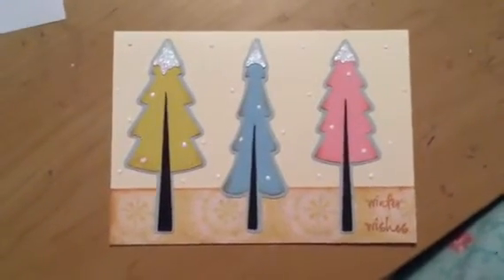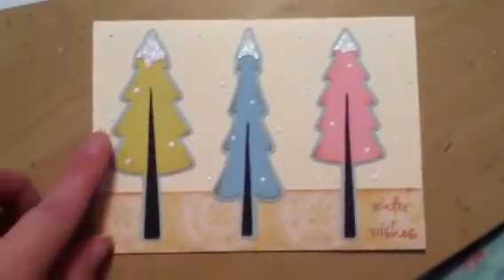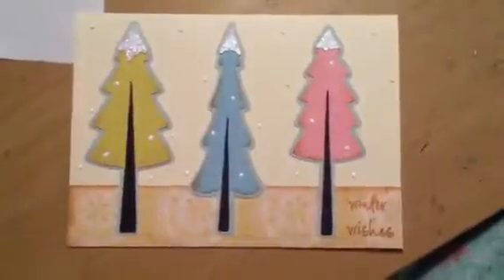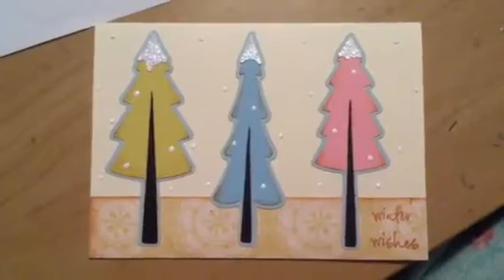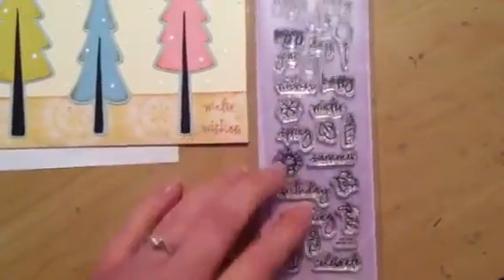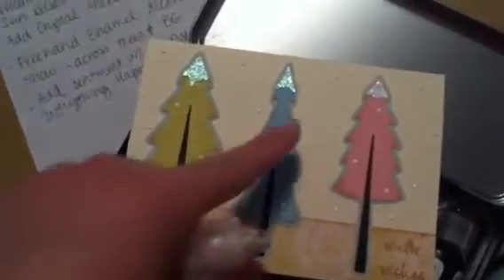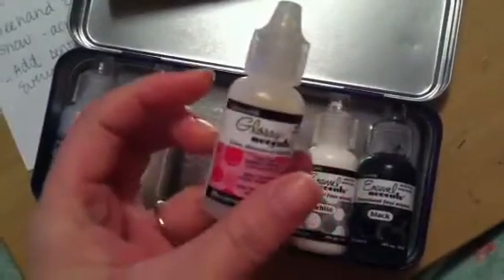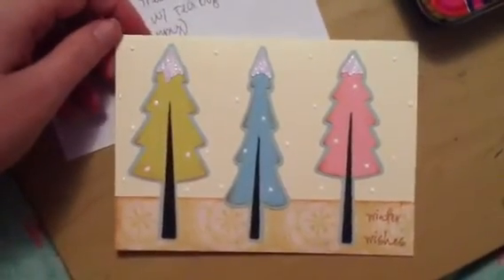Winter Wishes card - Winter Woodland Cricut cartridge